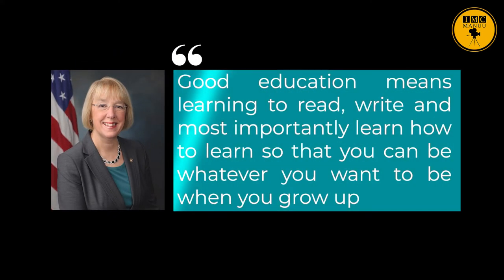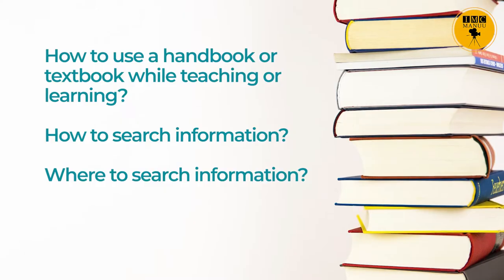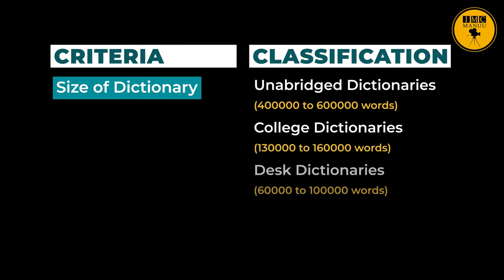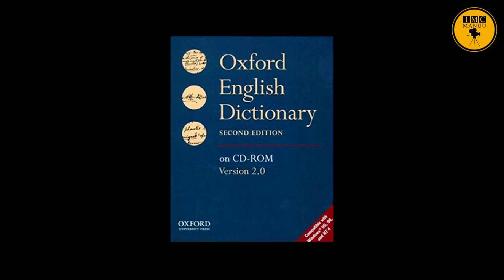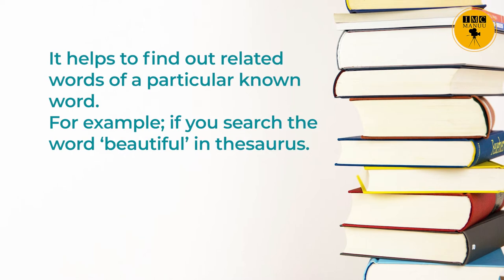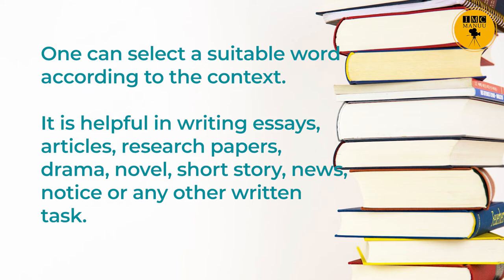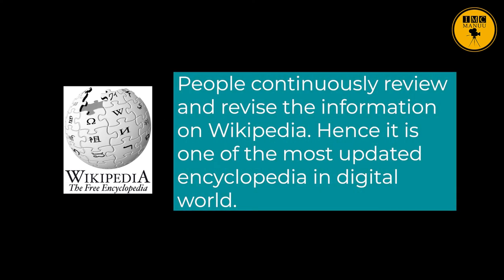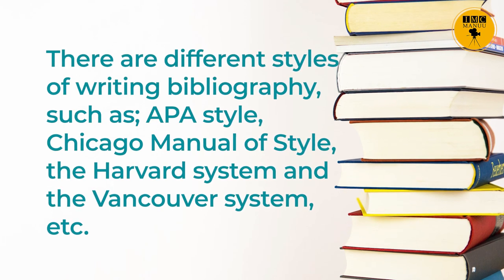Teaching of Reference Skills | B. Ed. | 2nd Year | IMC MANUU